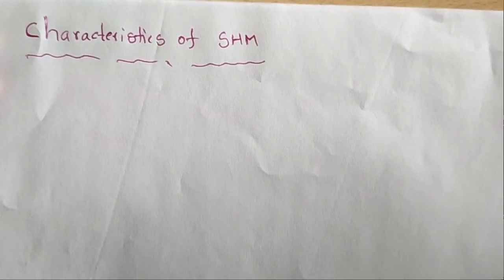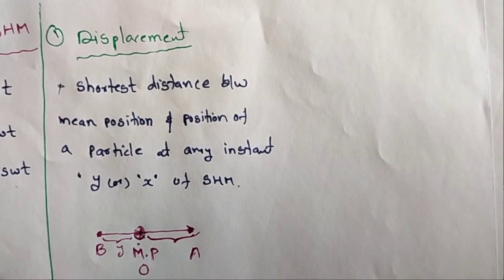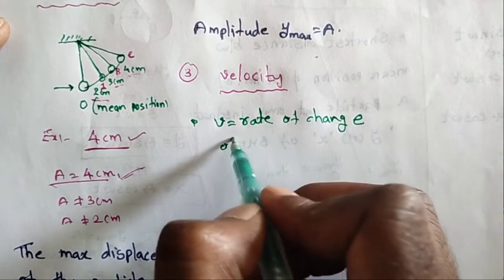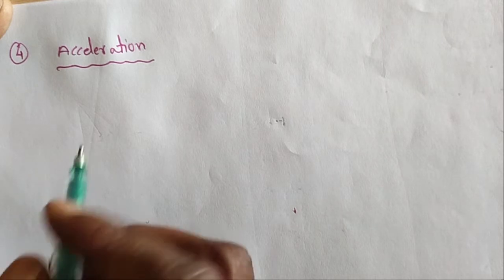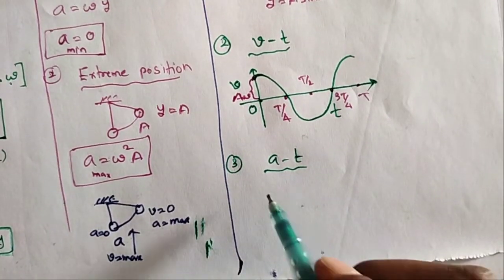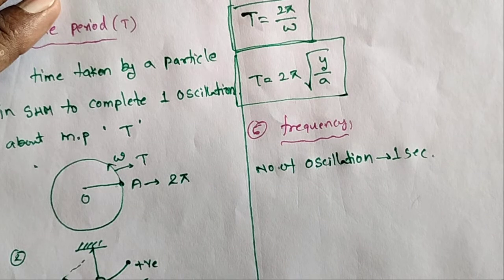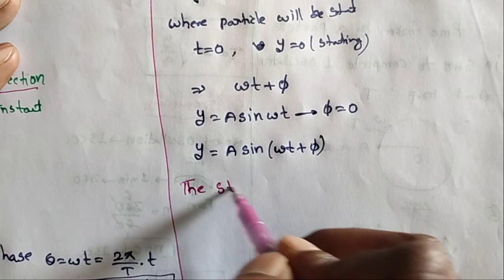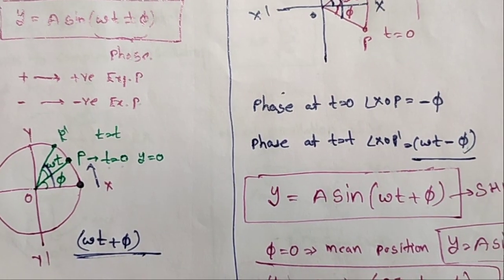class 11#Oscillation#characterstics of Simple harmonic motion##